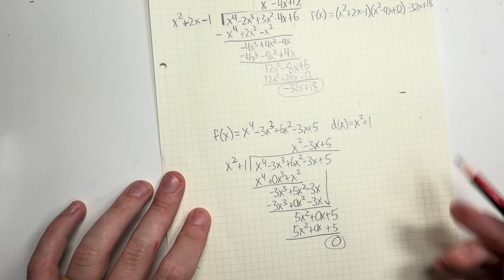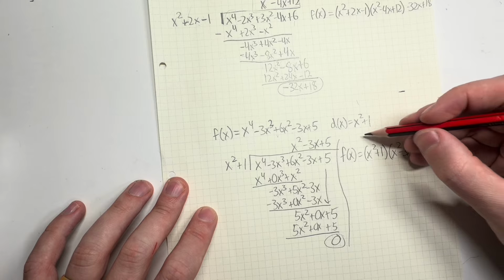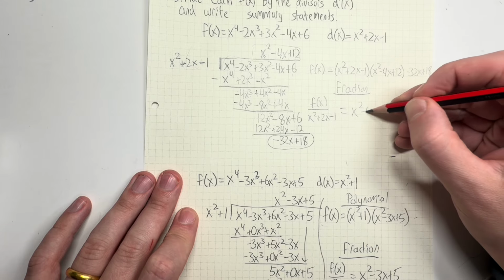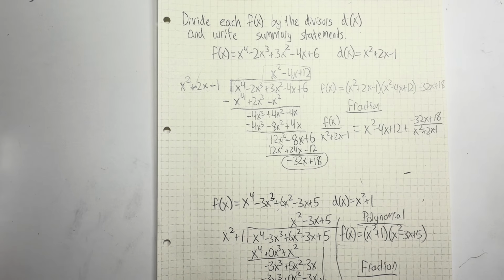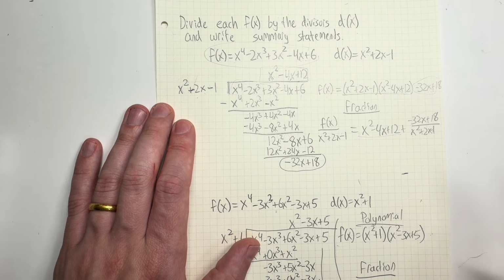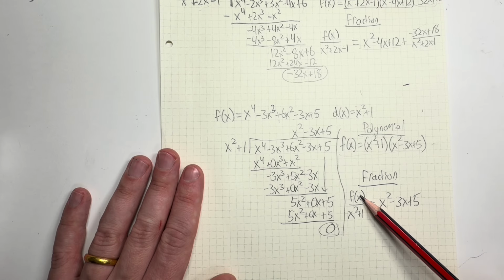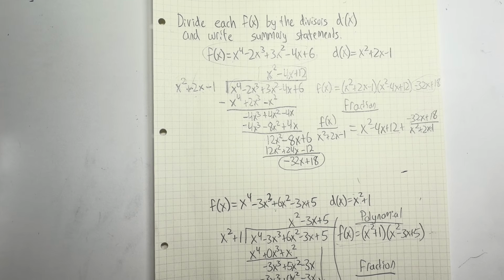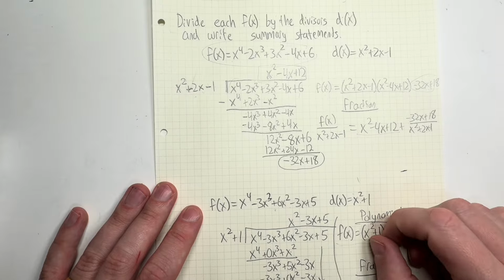Divide Polynomials Using Long Division